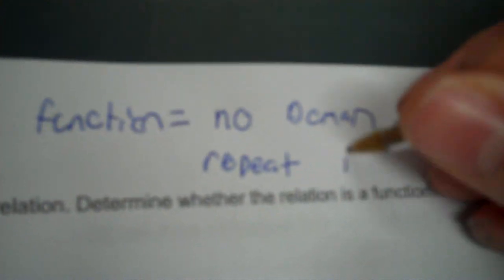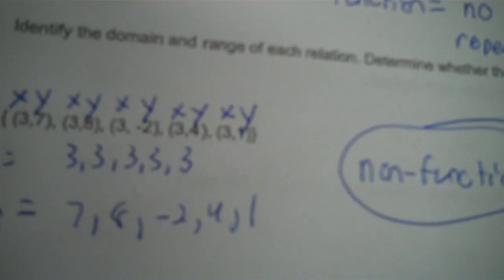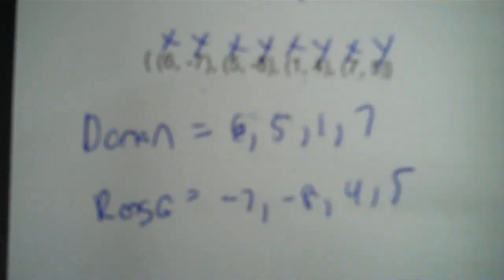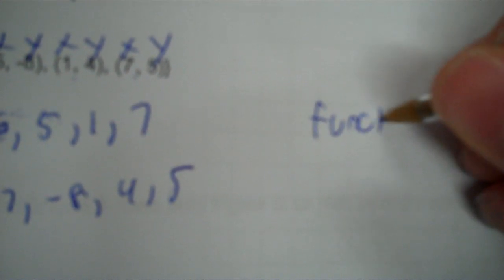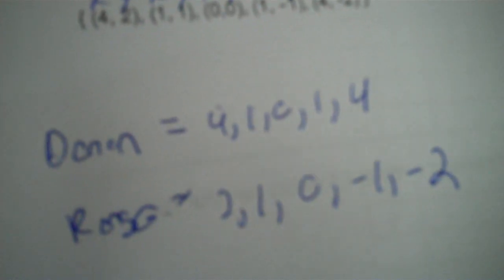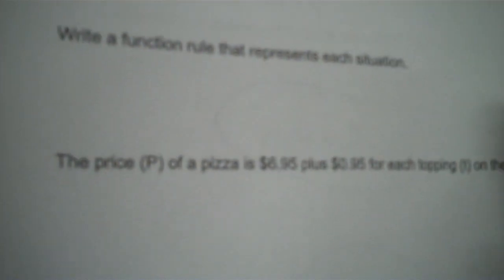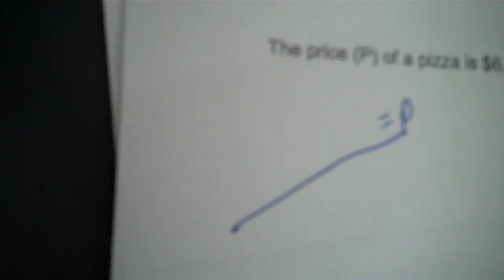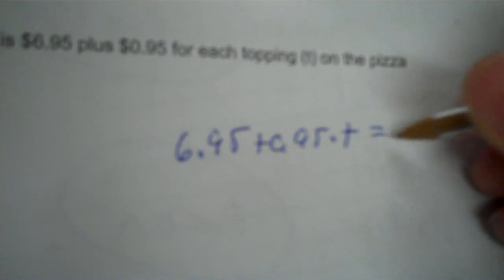Algebra 1 4 2